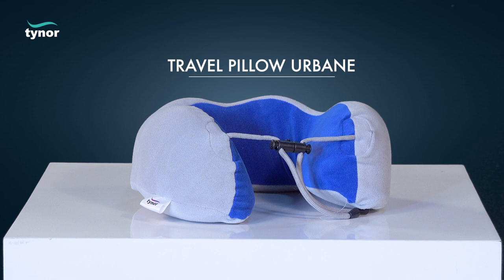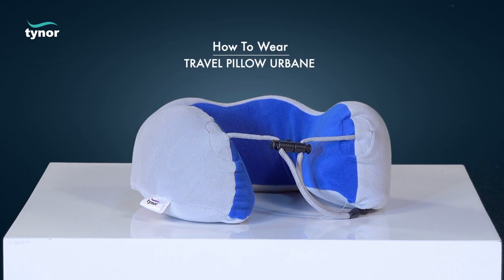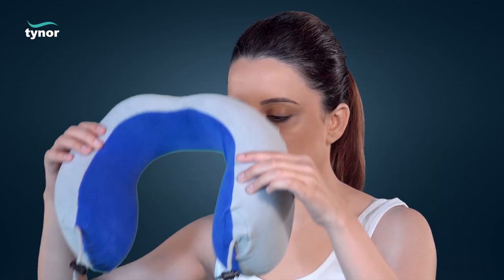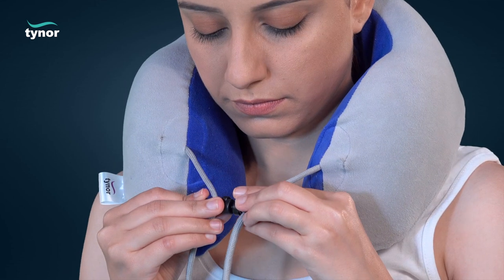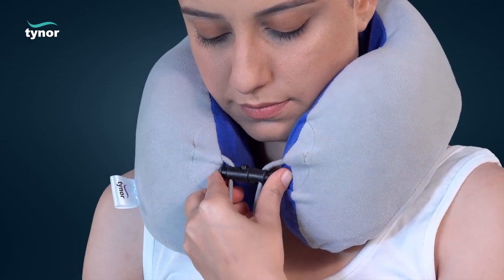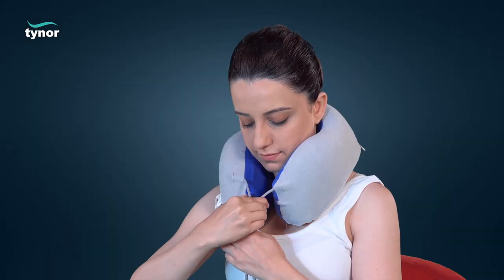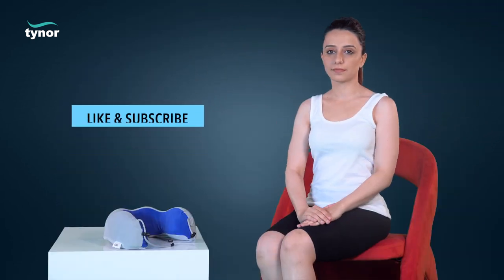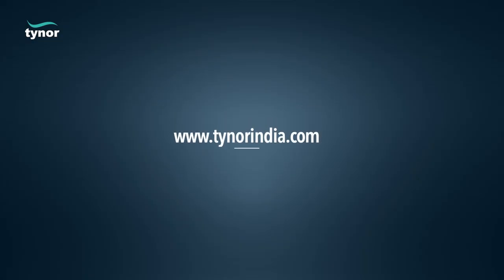Tynor TRAVEL PILLOW URBANE (I94) for neck support during traveling.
Tynor Travel Pillow Urbane is portable neck support, which allows travelers to conveniently secure/rest the neck without conscious effort during sleep. Sleeping during travel without support may lead to muscle strain or pain in the neck. Anatomically contoured for full head support and pleasure of sleep, for quick tightening to achieve comfortable fit and proper hold/rest. The neck muscles stays relaxed without any fatigue while resting.